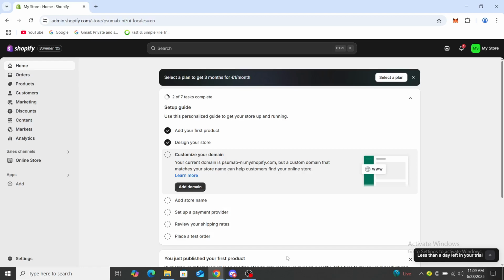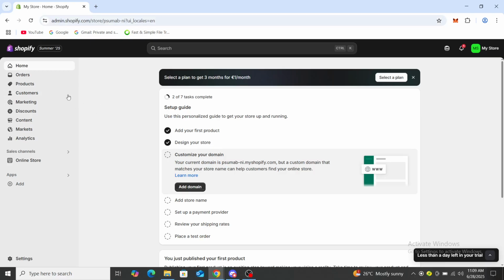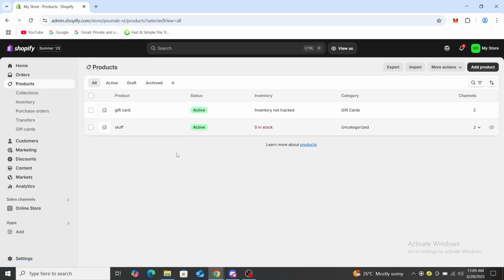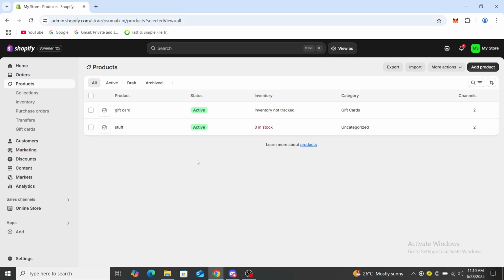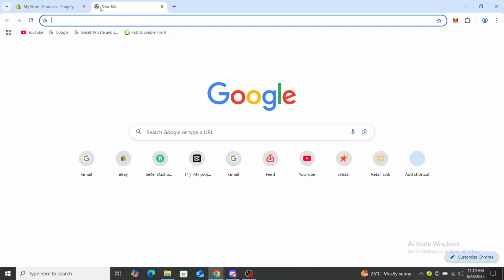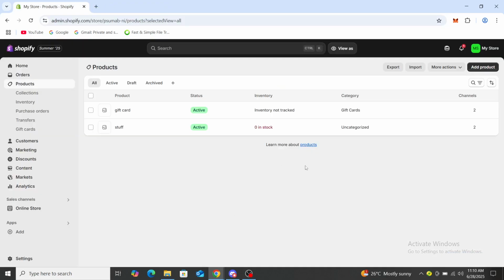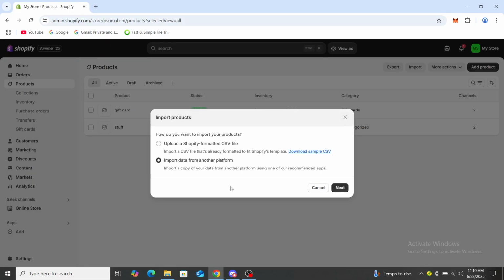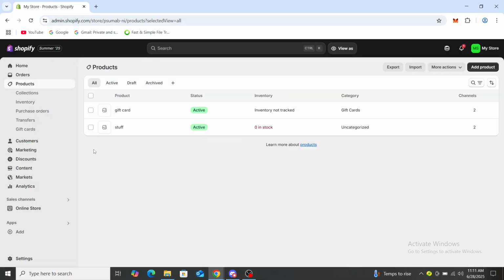How To Import Products from Any Site to Shopify (Quick Tutorial)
In this video I will show you How To Import Products from Any Site to Shopify. It would be good if you watch the video until the end so that you don't miss important steps.